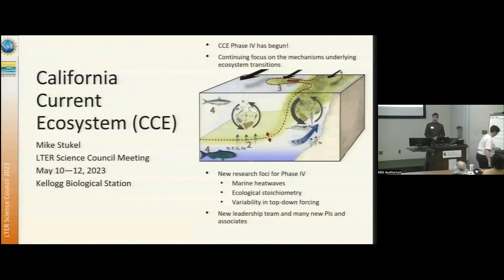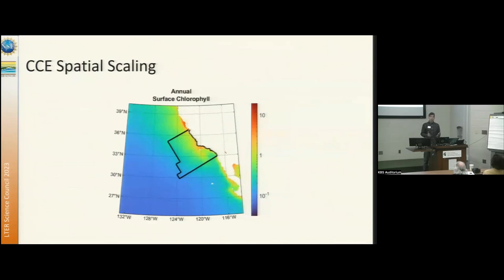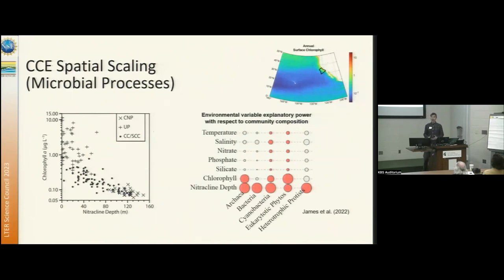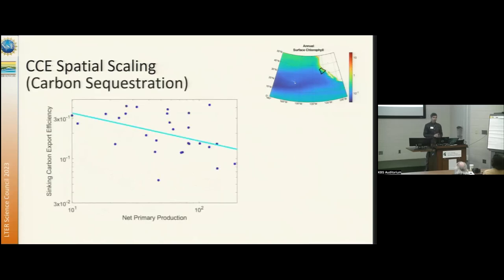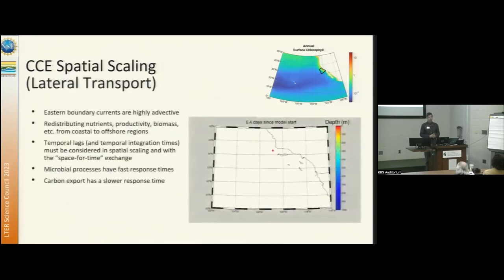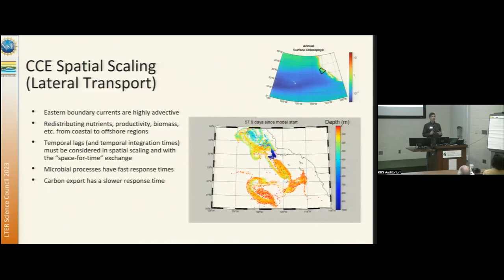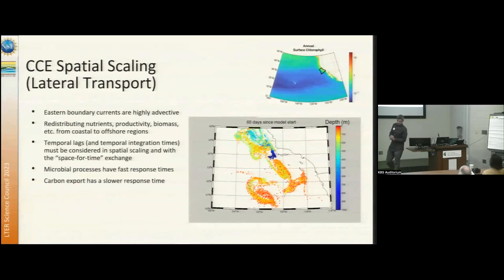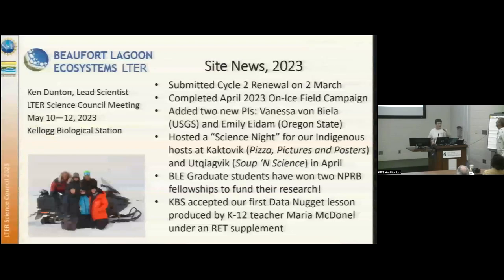California Current Ecosystem | 2023 Science Council Lightning Talks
Miek Stukel delivers the California Current Ecosystem LTER's Lightning talk at the 2023 LTER Science Council Meeting at Kellogg Biological Station.